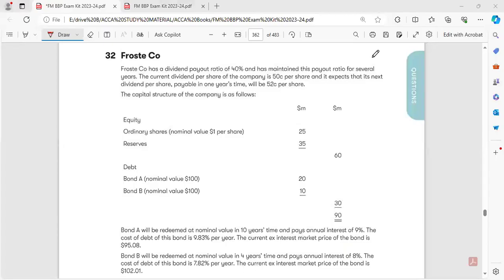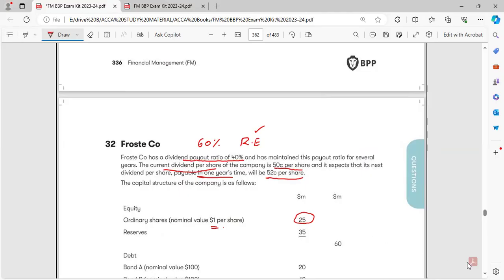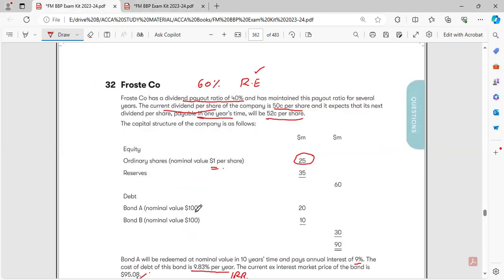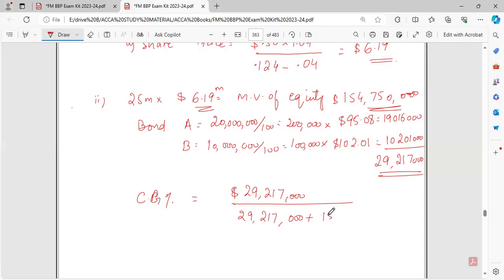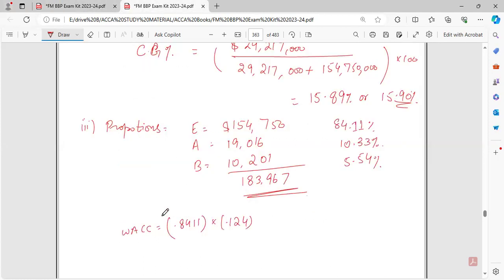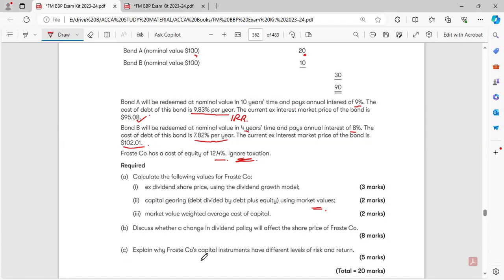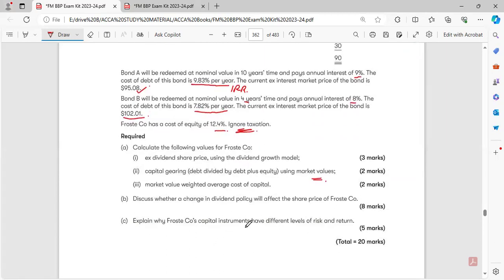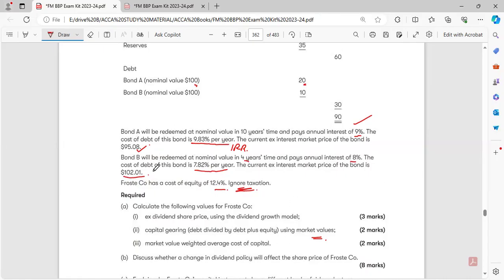ACCA FM Sec C WACC Question FROSTE CO